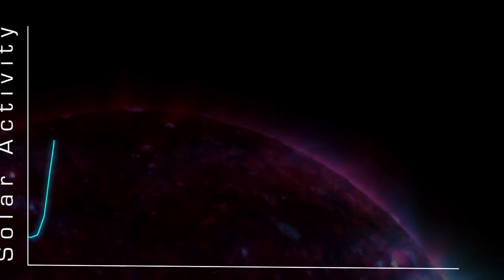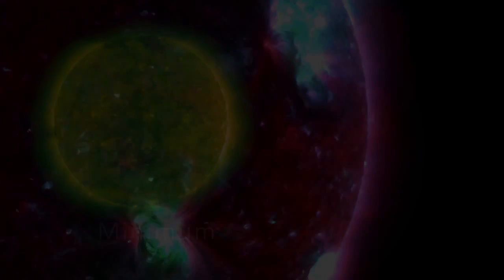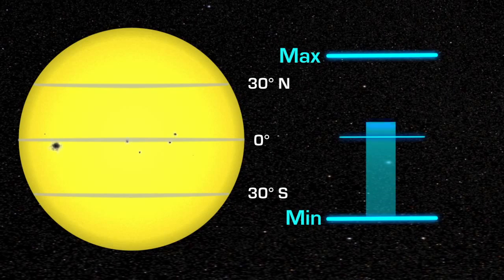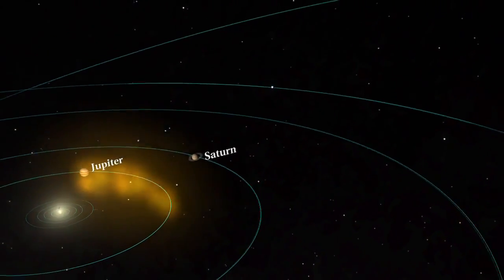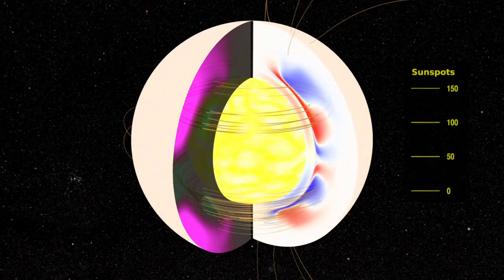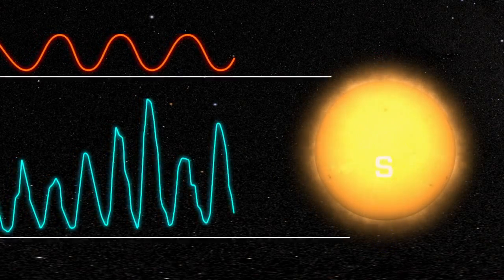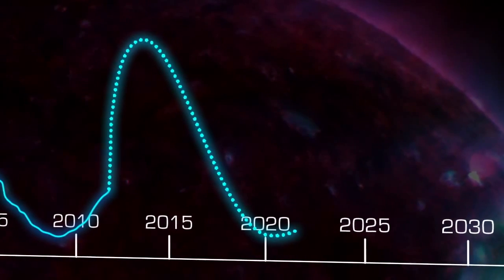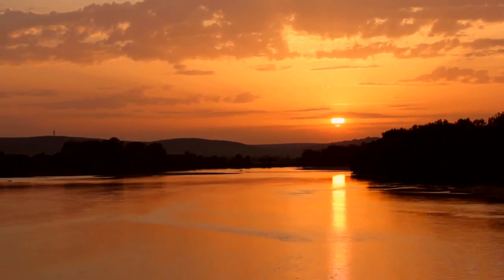NASA: Solar Cycle HD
The number of sunspots increases and decreases over time in a regular, approximately 11-year cycle, called the sunspot cycle.